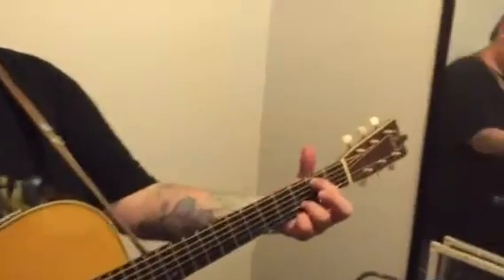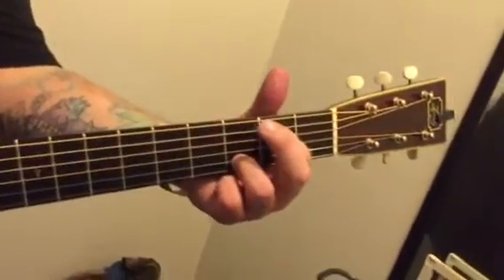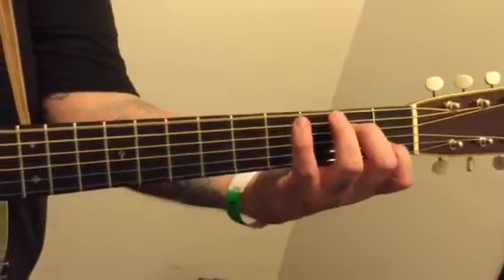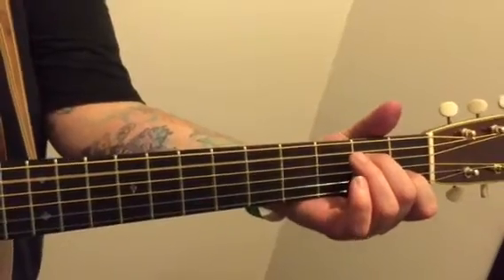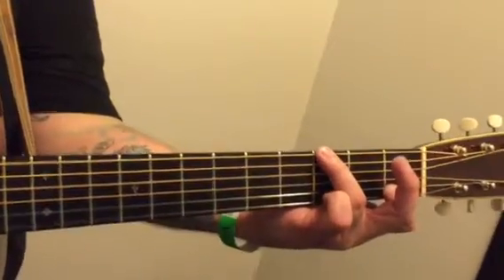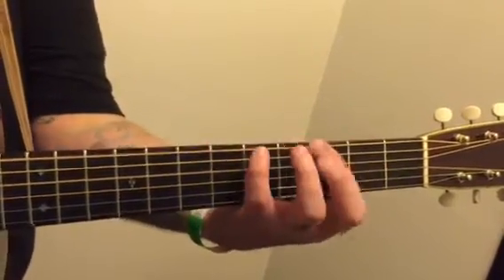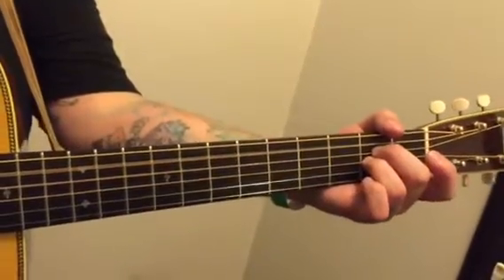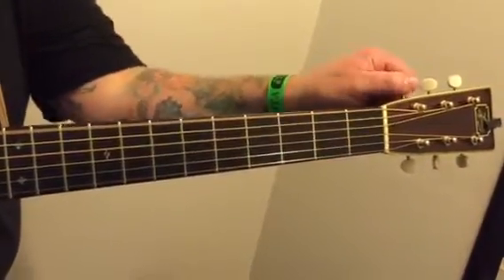He's In Control Tutorial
Tony Wray on guitar